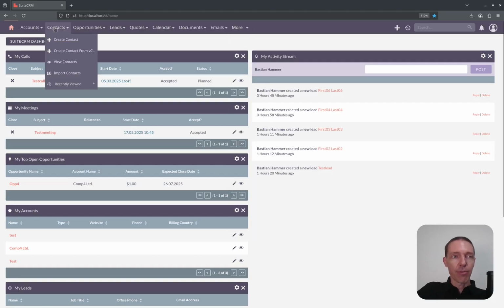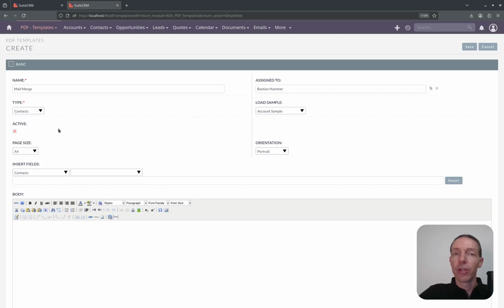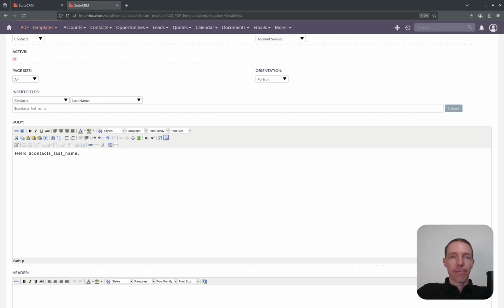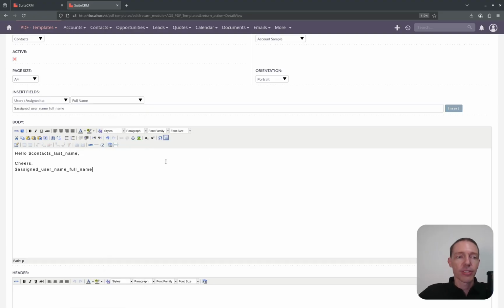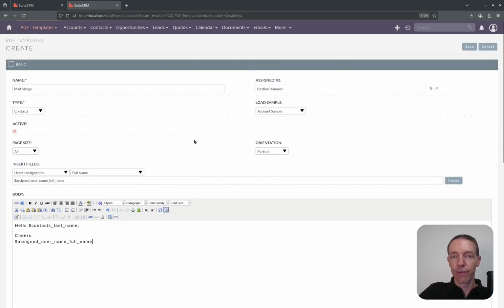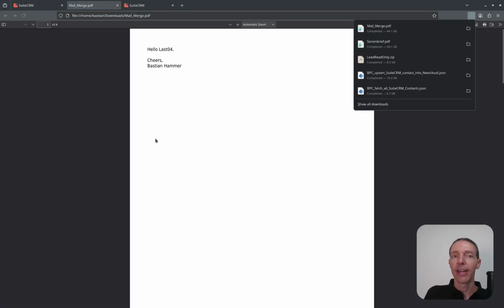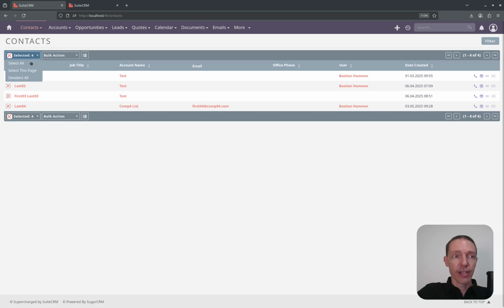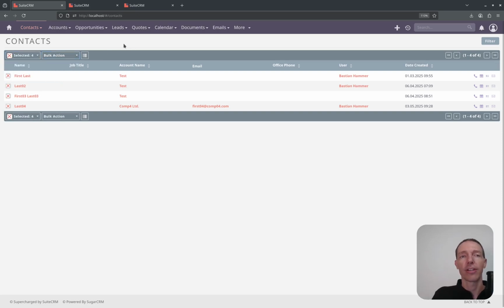Using Bulk Mail ⁄ Mail Merge feature in SuiteCRM for Snail Mail and other Campaigns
Using SuiteCRM’s Bulk Mail & Mail Merge feature for traditional snail mail or offline campaigns? Here’s how to do it effectively.

📌 What you’ll learn:
1️⃣ How to set up Bulk Mail in SuiteCRM
2️⃣ How to create and merge letters for print campaigns
3️⃣ Tips for personalizing offline communications at scale

Perfect for organizations running direct mail campaigns or printed event invites.

🎬 Video Content:
1:05 Creating the letter / PDF template
5:01 Bulk generate PDF

📢 Have you tried Mail Merge in SuiteCRM? Share your results below!